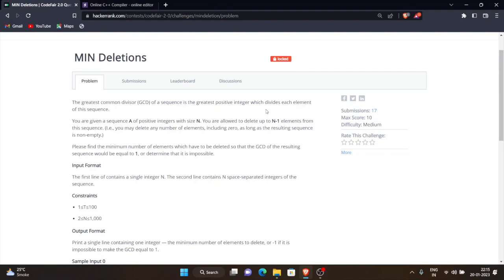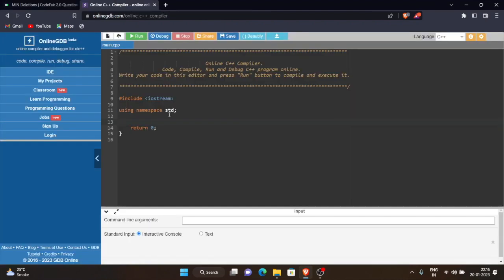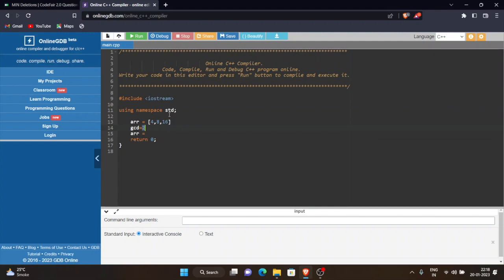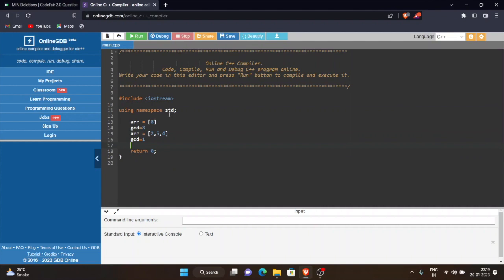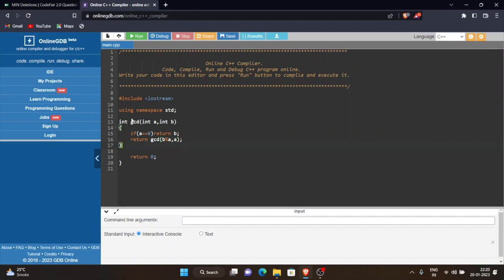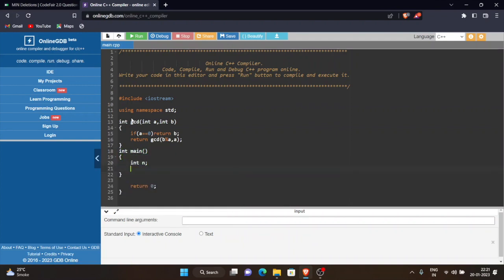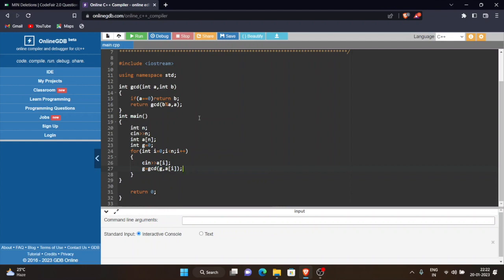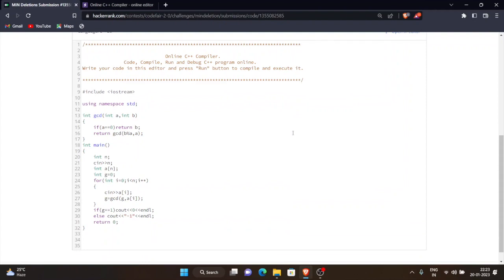MIN Deletions (Solution + Explanation) || CodeFair 2.0 || Codeyantra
This Video Explains The Solution Of The